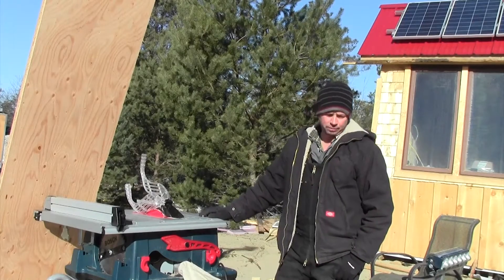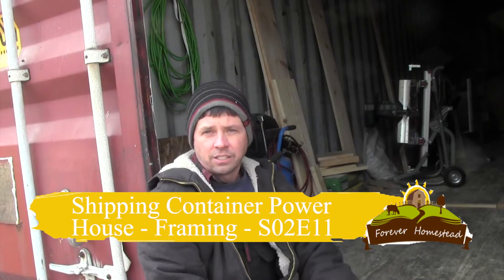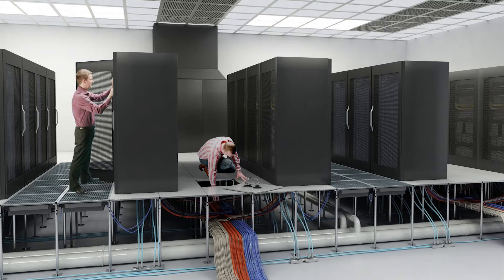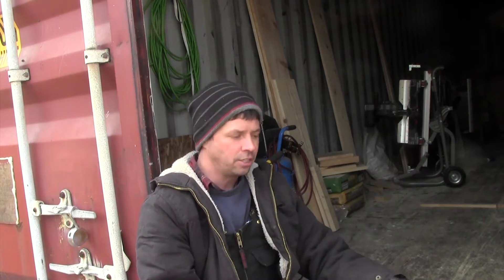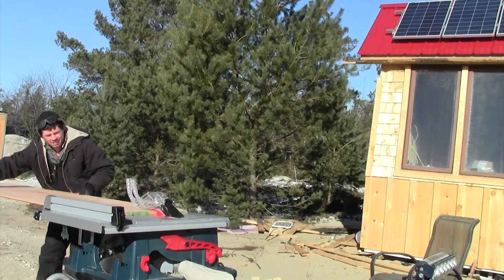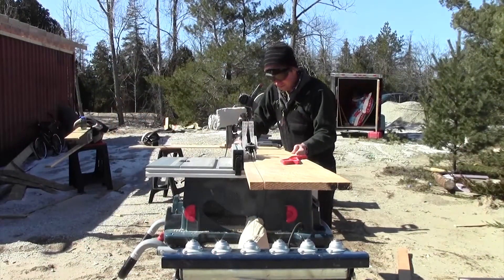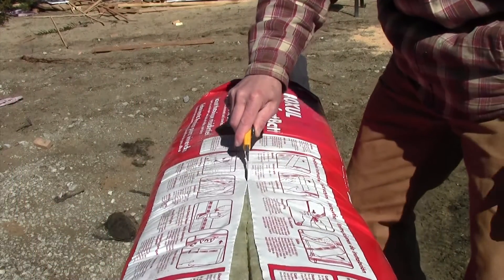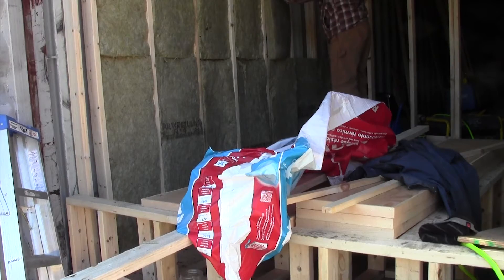S02E11 Shipping Contariner Power House - Framing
With the Rolls S-1450  batteries arriving soon, it was time to get the framing and floating floor done in the shipping container Power House.  This room will hold all of our batteries as well as the electronics for the 10kW rooftop solar array that will be mounted on the shipping container barn roof.